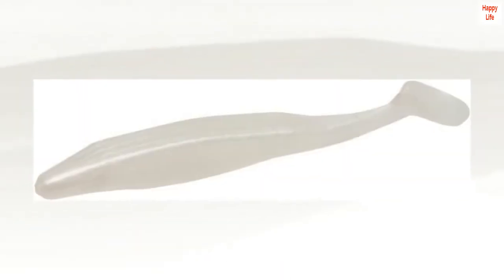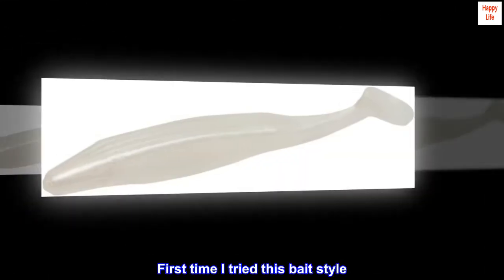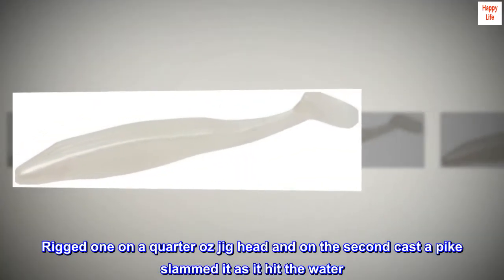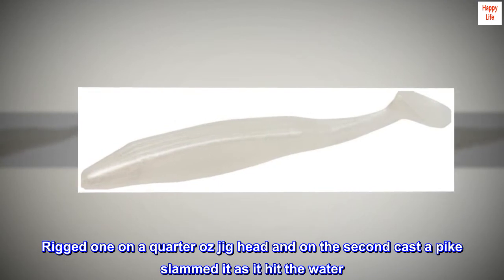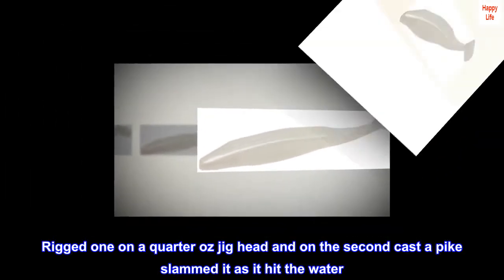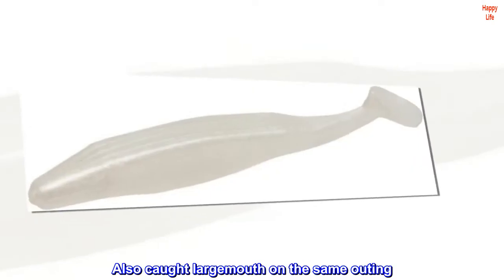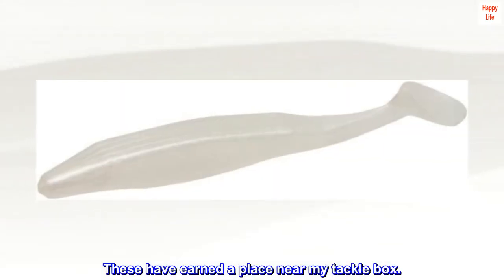Zoom Bait Swimmin Super Fluke Bait-Pack of 5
Number one in fishing sports
Manufactured in the country of China
Made of the highest quality material
Model Number:116-045

They Work
Hubby here. First time I tried this bait style. Rigged one on a quarter oz jig head and on the second cast a pike slammed it as it hit the water. Also caught largemouth on the same outing. These have earned a place near my tackle box.